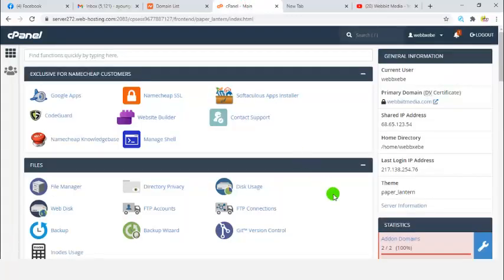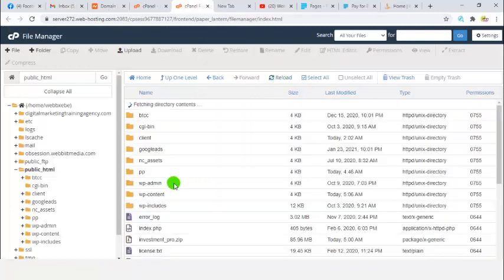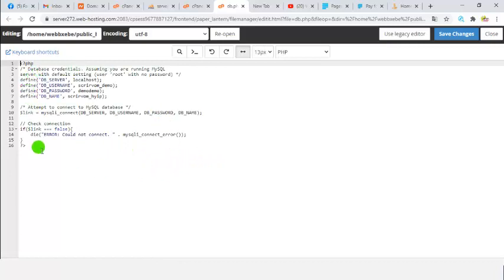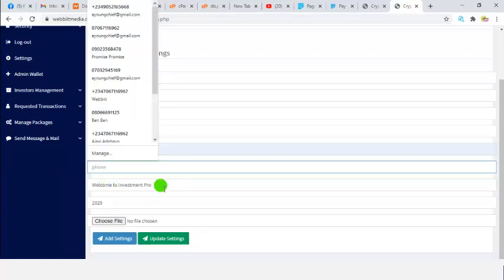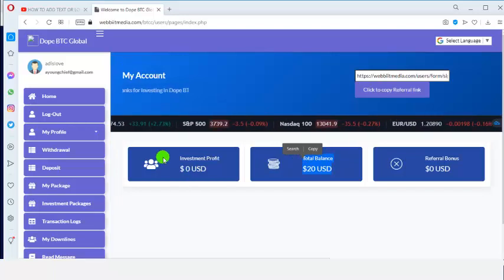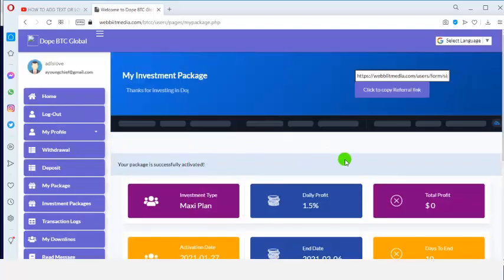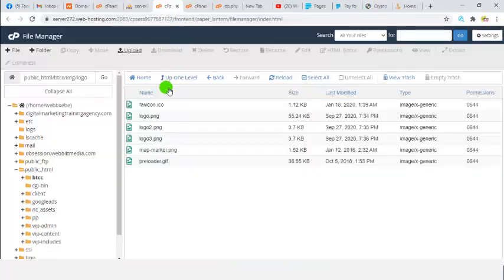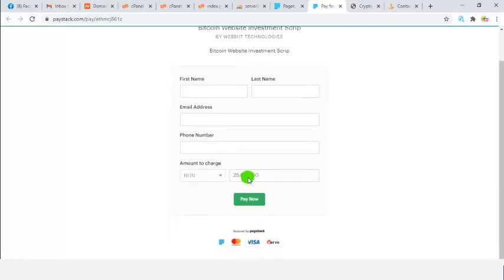How To Create bitcoin investment websites in Nigeria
In this Video step by step tutorial, I will show you How To Create bitcoin investment websites in Nigeria

You will learn how to create bitcoin investment website admin and user end so people can successfully invest in your website.
I have between 200k to 300k to create this kind of websites for my clients

This Video will help you build and create Professional bitcoin investment websites in Nigeria

And if you are in need of any kind of Website In Nigeria Webbiit Technologies can develop any kind of website for you with a unique and professional look and style.

These videos are strictly for educational and training purposes, therefore I do not  guarantee that you will make as much more money like I do. I have been in the online business space for the past 9years and my results are typical.